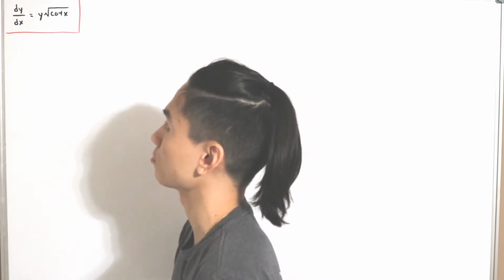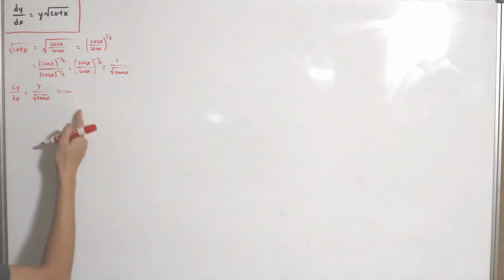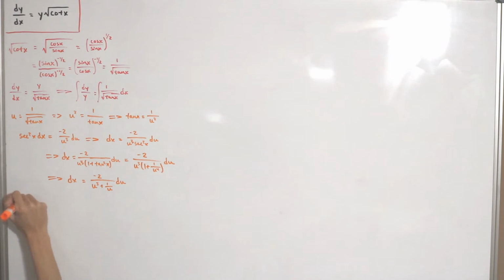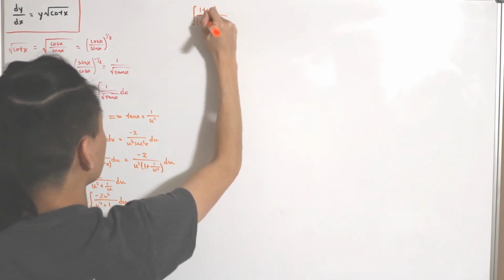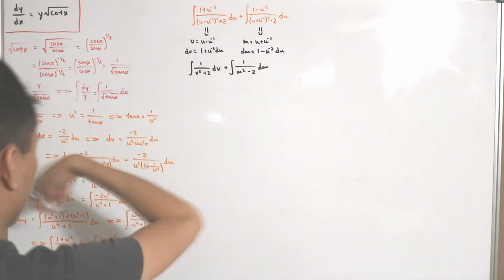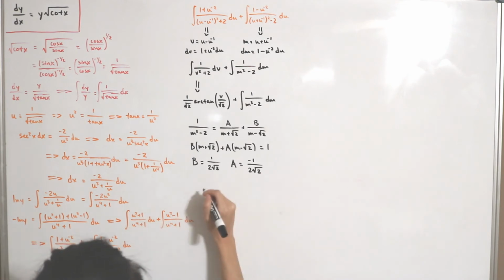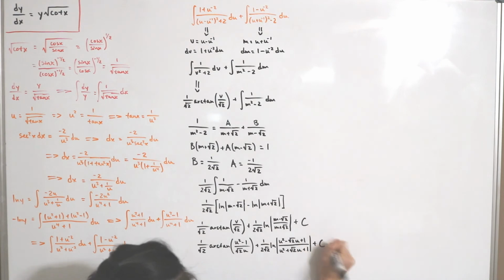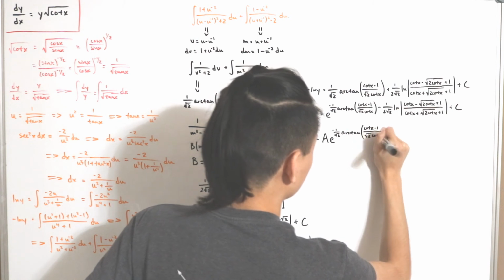A basic differential equation???